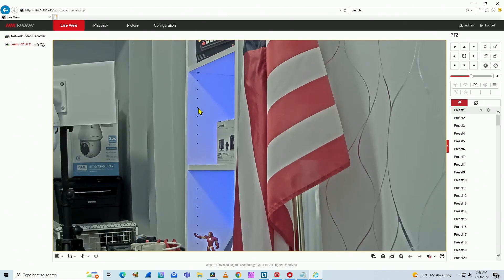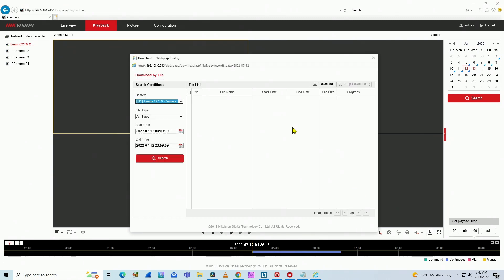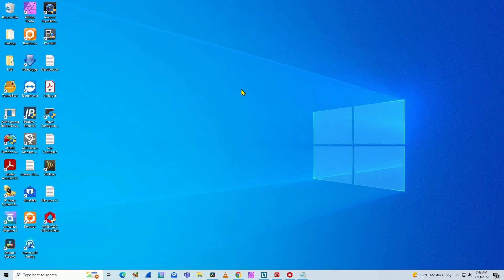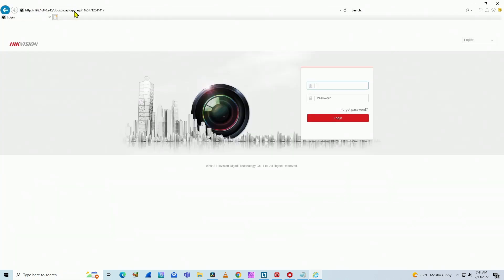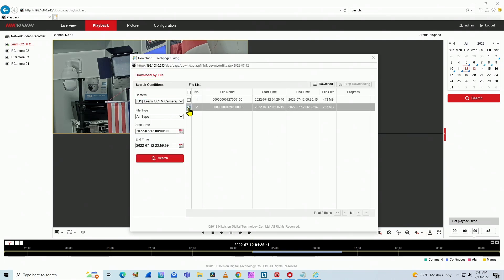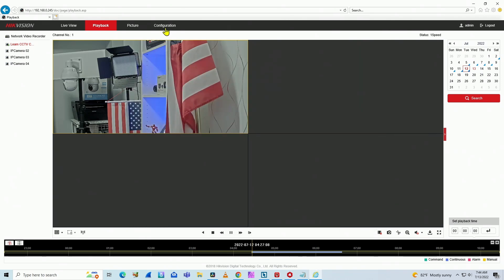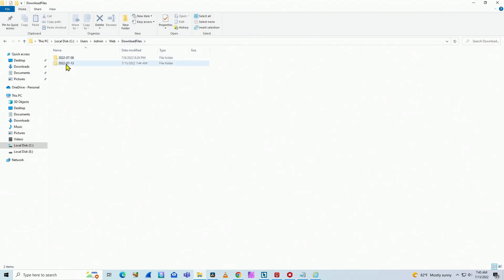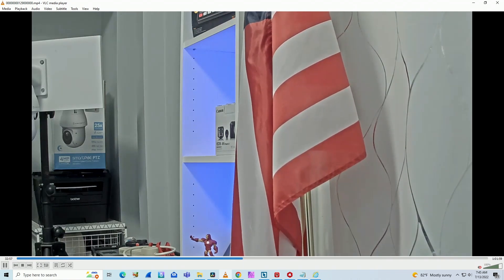Hikvision NVR Failed to download the video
In this video, I explain how to fix the issue with Hikvision NVR not downloading the video. A "Downloading failed" message shows up on the screen, and the video is not saved on the computer.

The solution is very simple. Just restart Internet Explorer as administrator, and the error goes away. Pretty simple and fast.